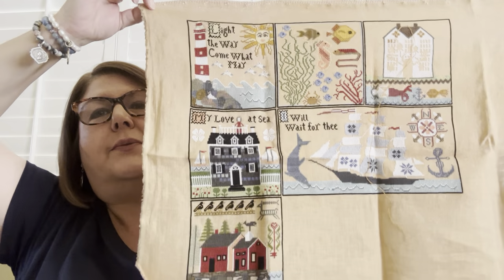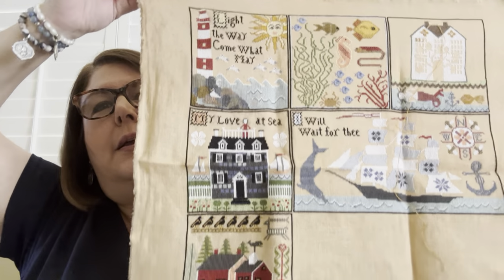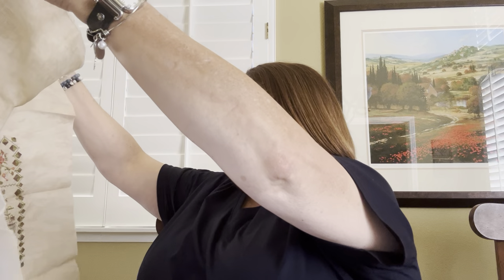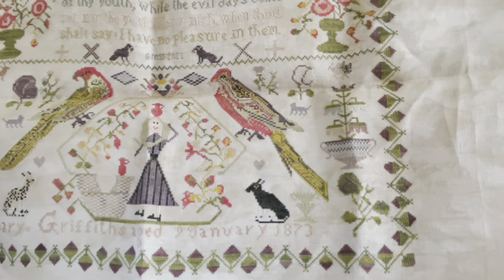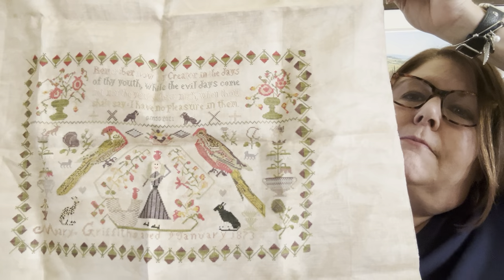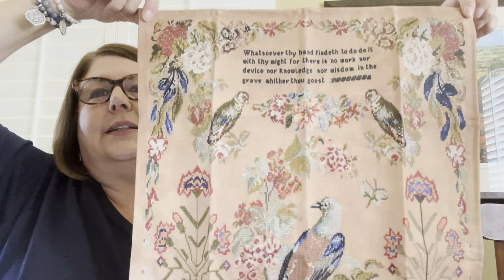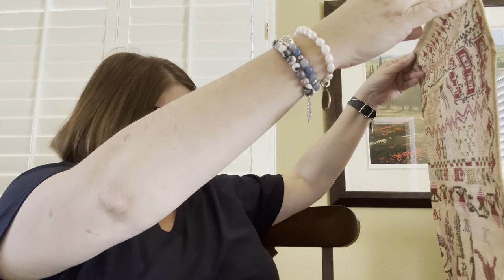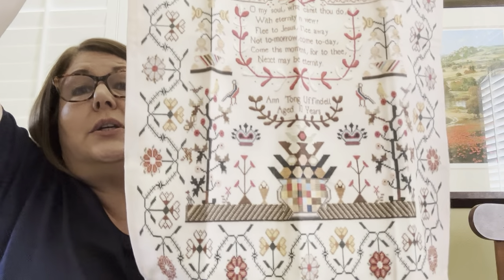FlossTube #7 I am back!!!! Let’s talk Saxony Samplers and Multicolored Bristol Samplers